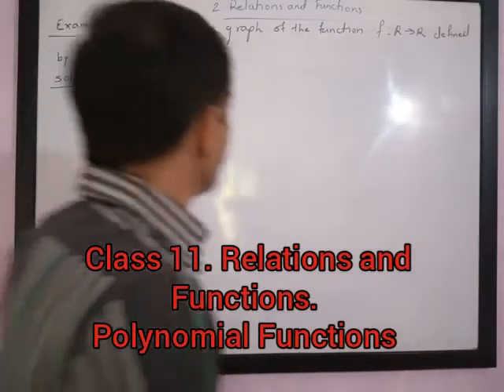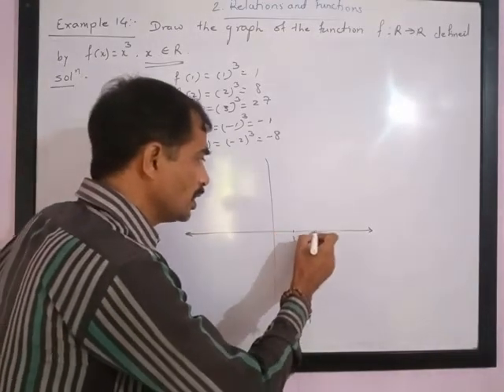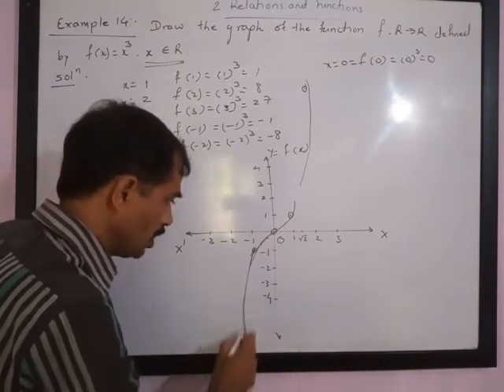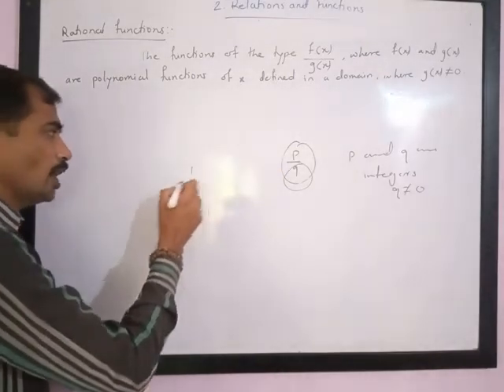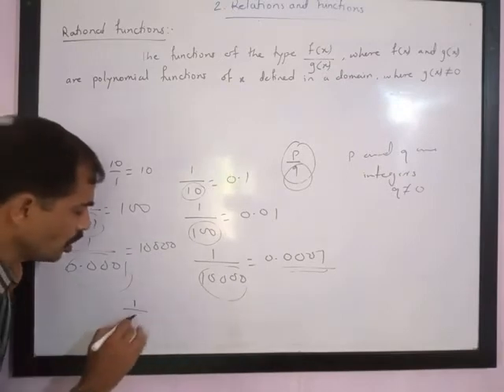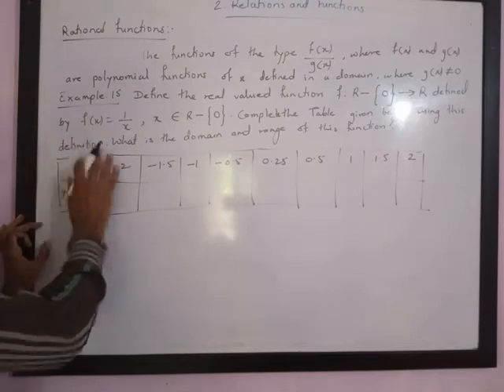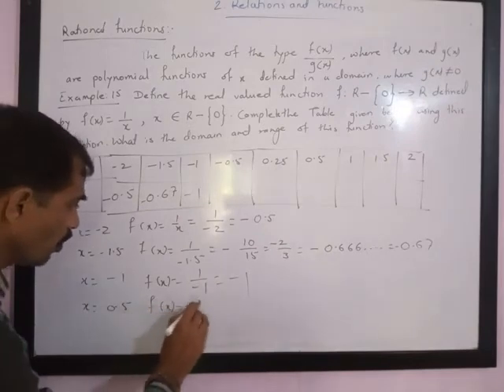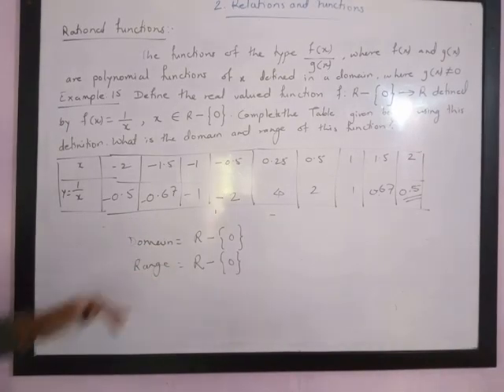Class 11. Relations and Functions. Polynomial Functions